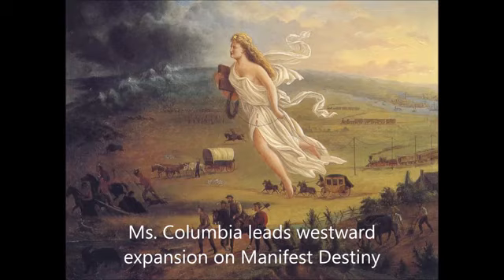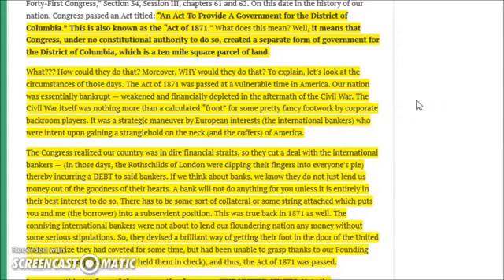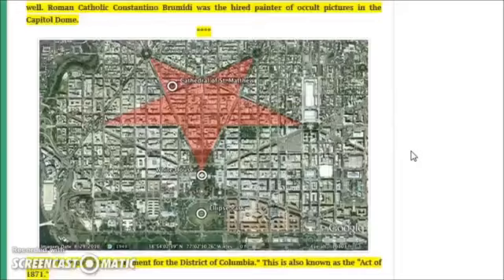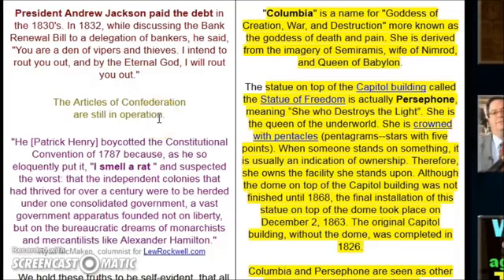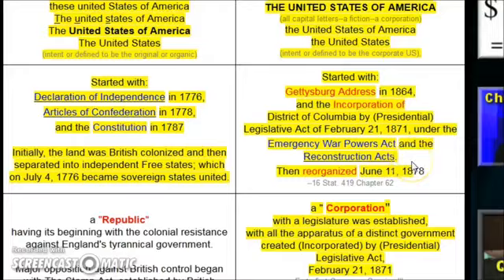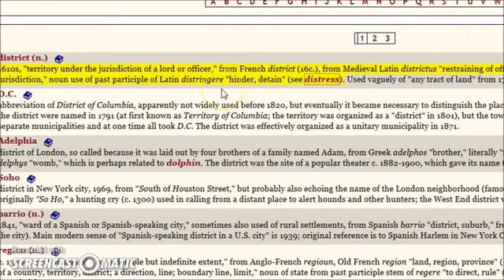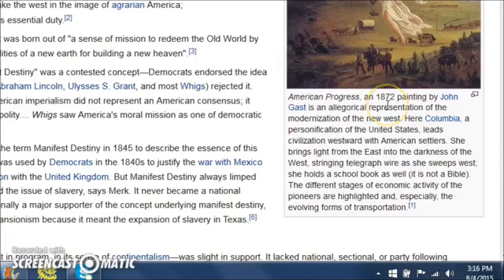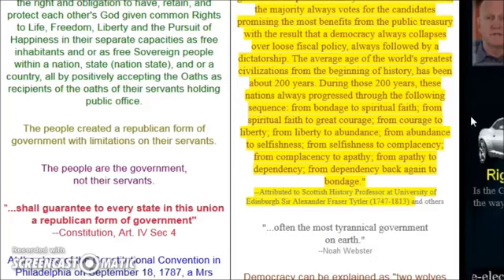Why is Washington Named the District of Columbia ?